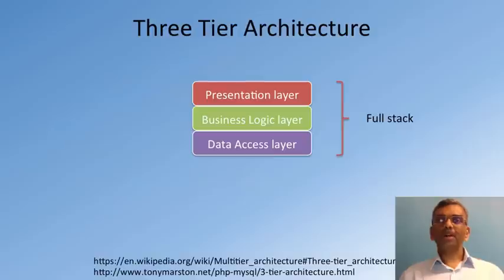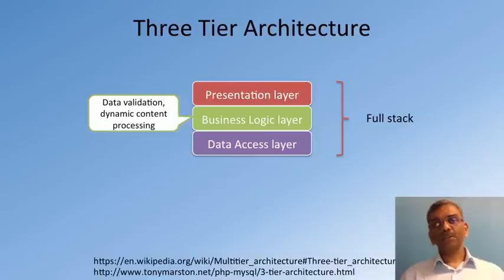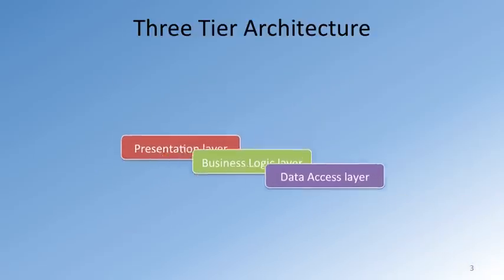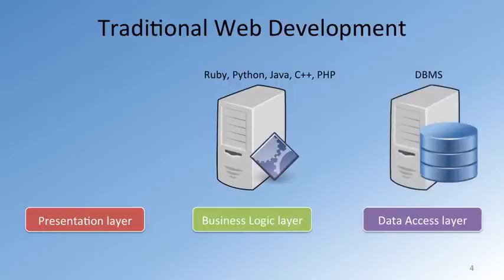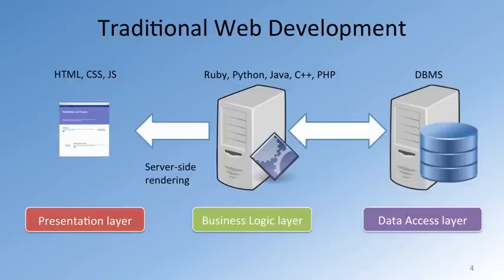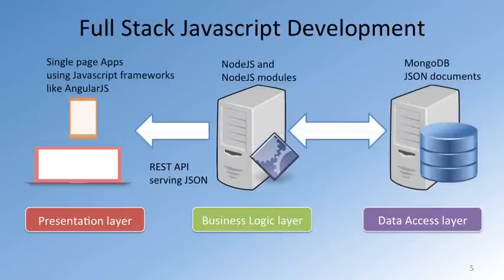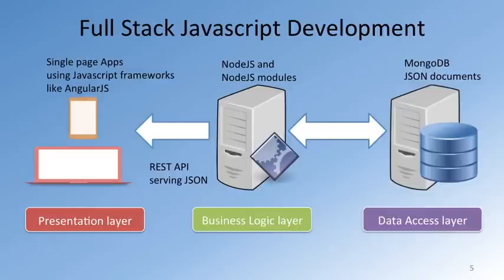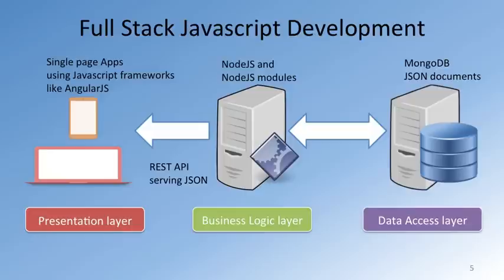1 1 What is Full Stack Web Development